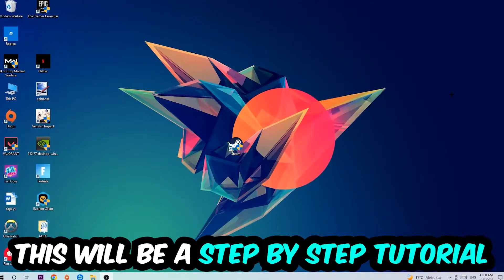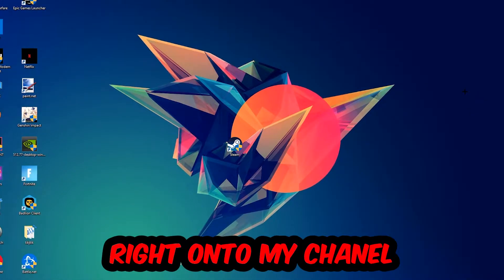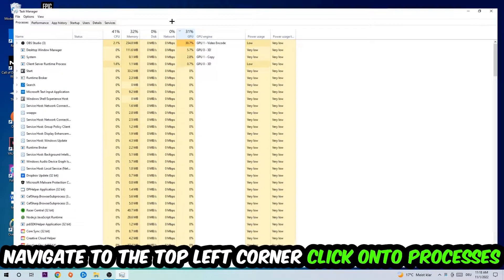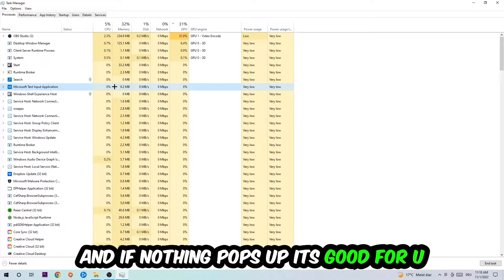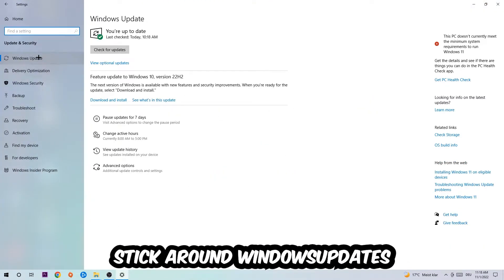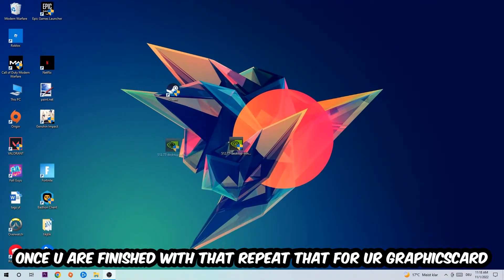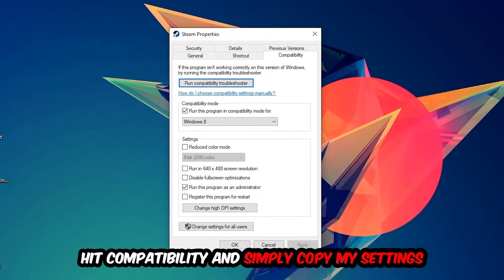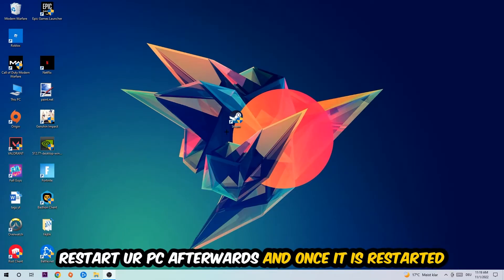Bluestacks – How to Fix All Errors – Complete Tutorial